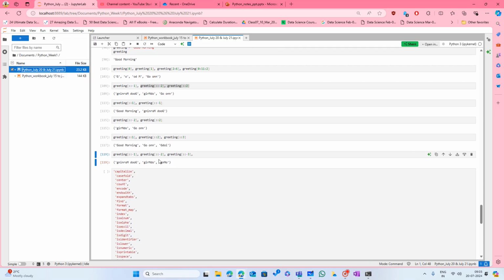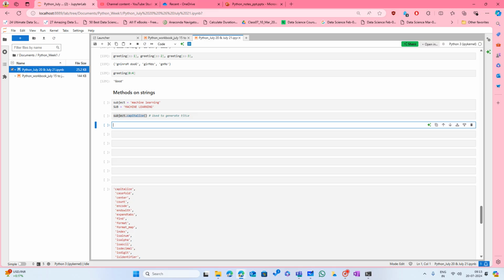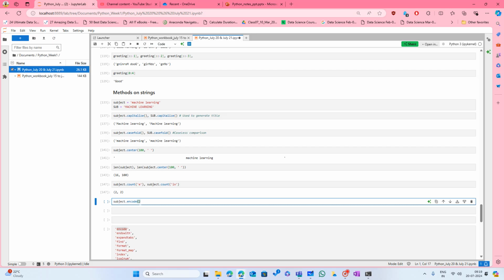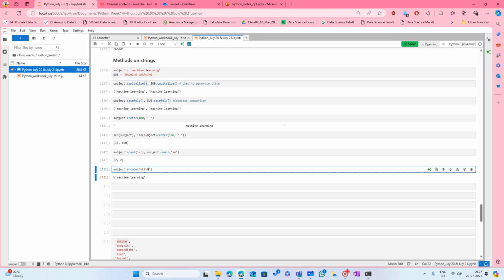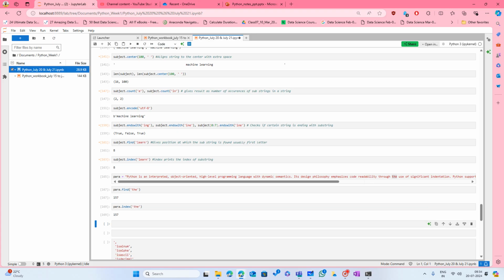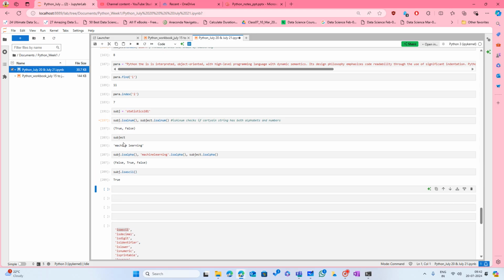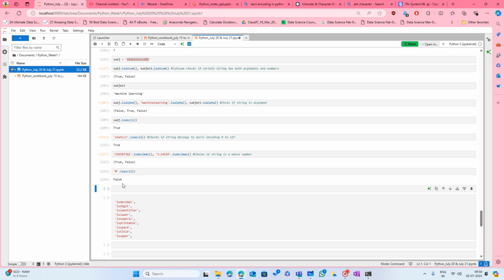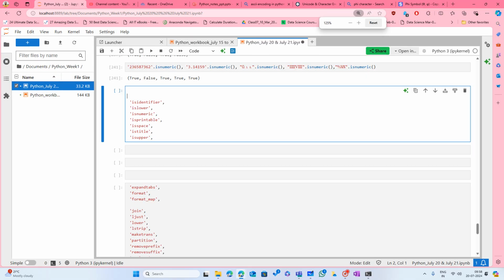02 Strings in Python